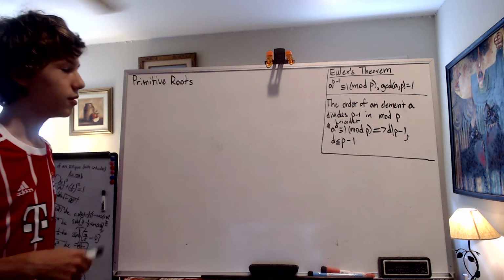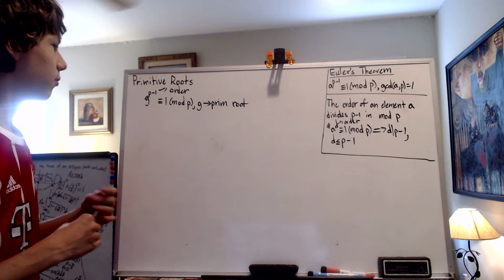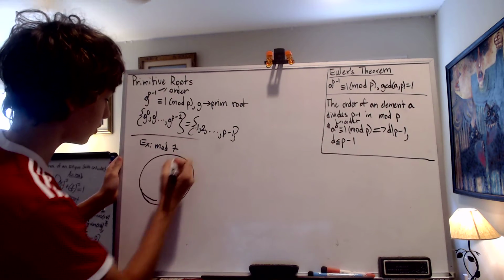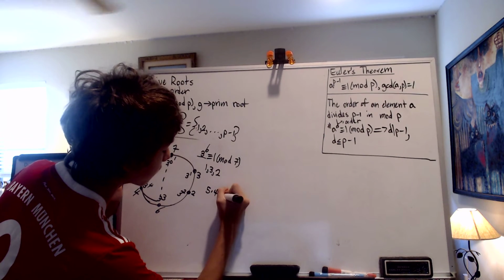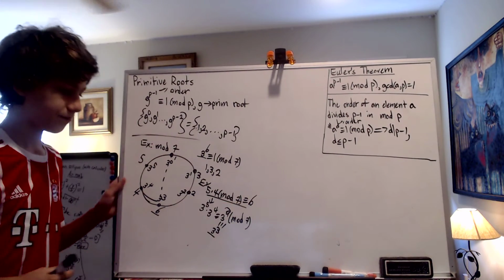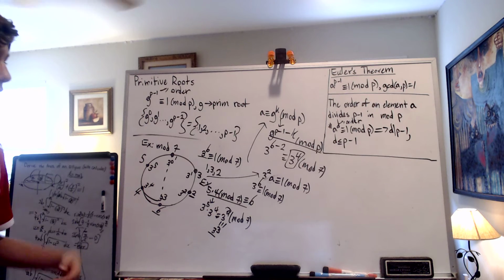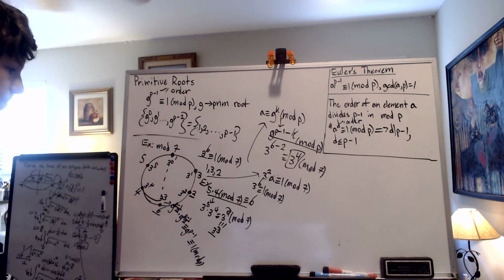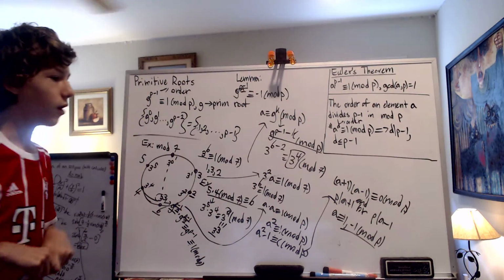Primitive Roots (Number Theory)